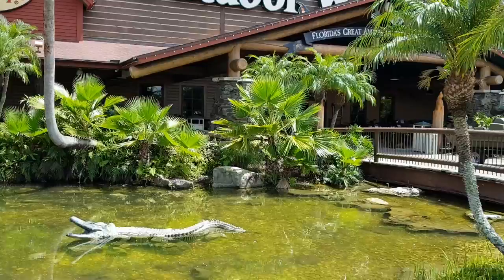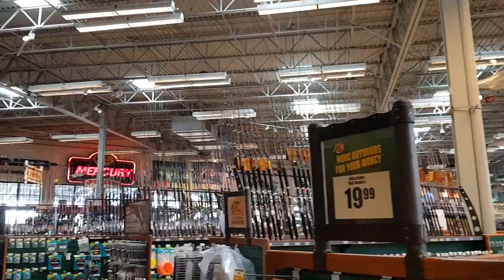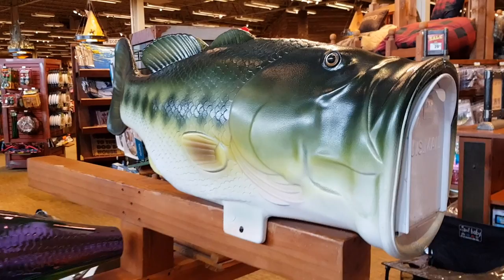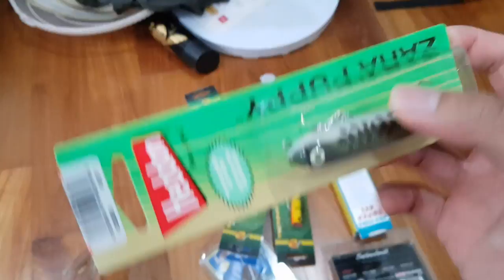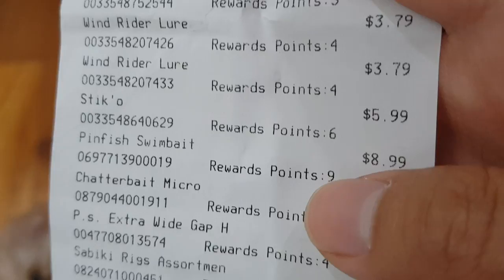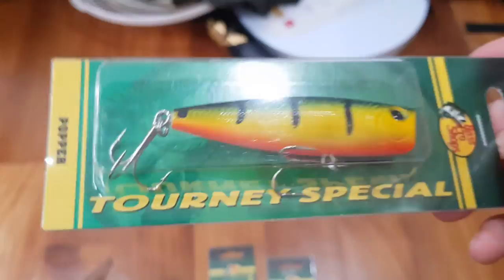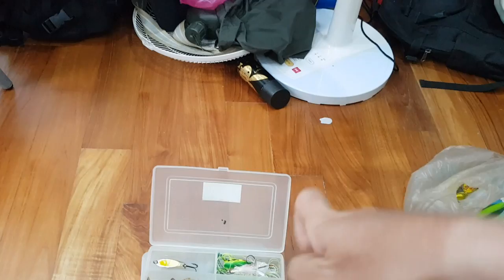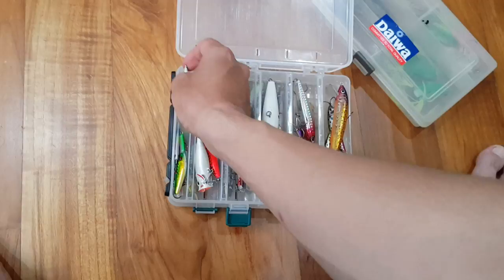This Epic Fishing Tackle Shop will bankrupt you! (Bass Pro Shops Orlando & my purchases)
Hey legends! In this episode, I go to the place where my money goes to die. That is the magnificent Bass Pro Shops in Orlando Florida.

I also breakdown and show you the fishing tackle I purchased in the second half of this video. Enjoy!